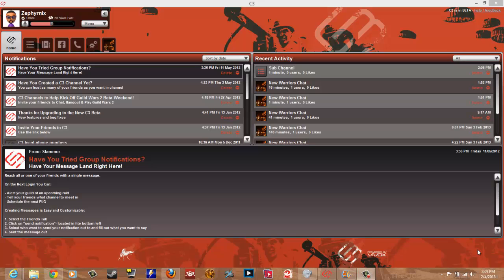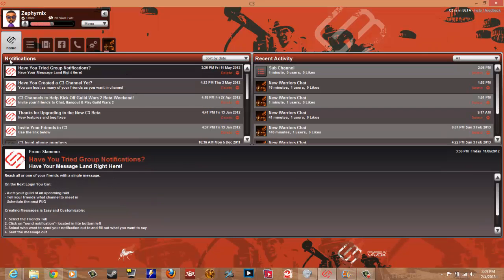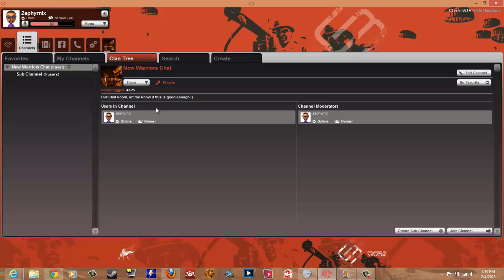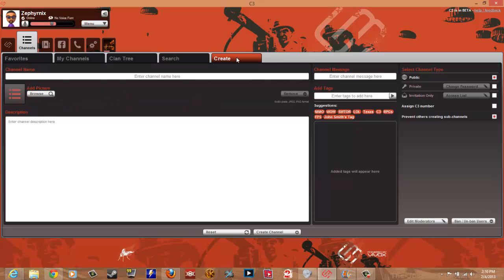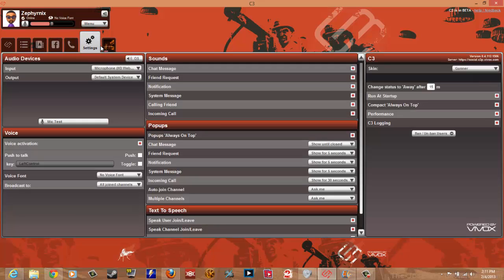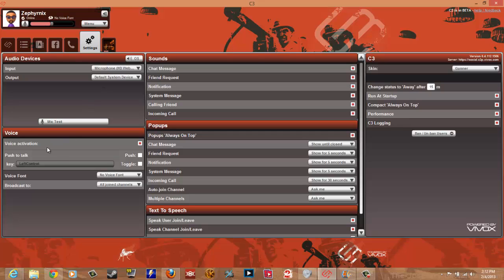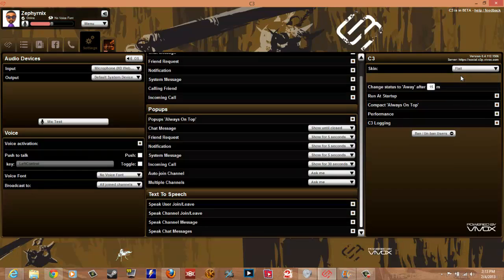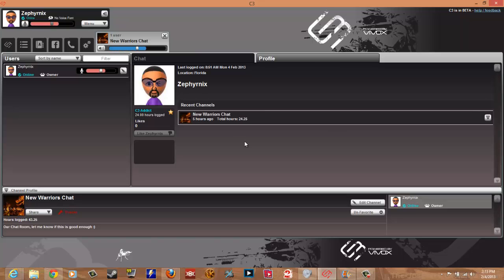Review - C3 Communication Program